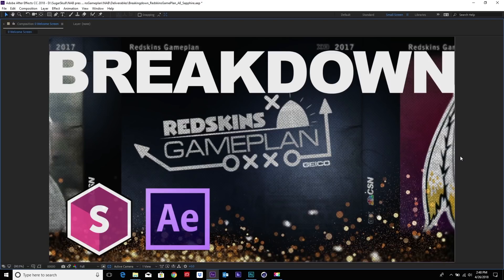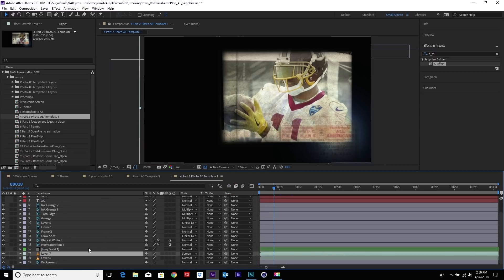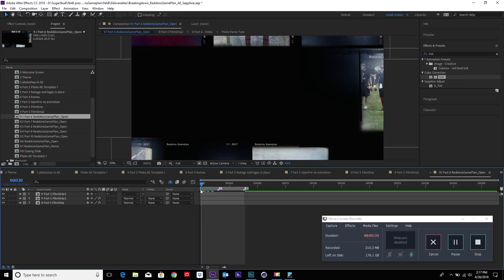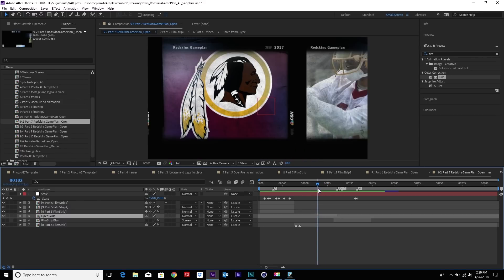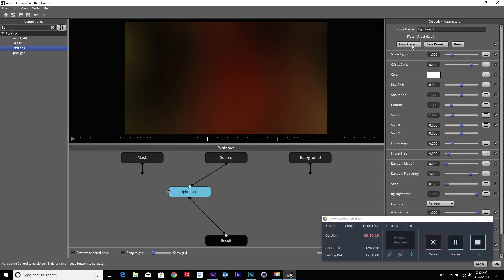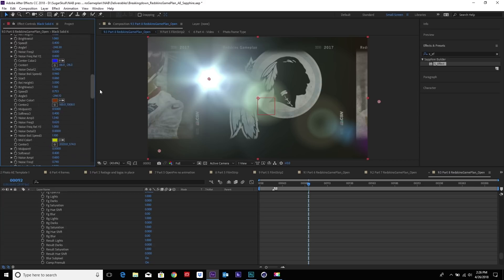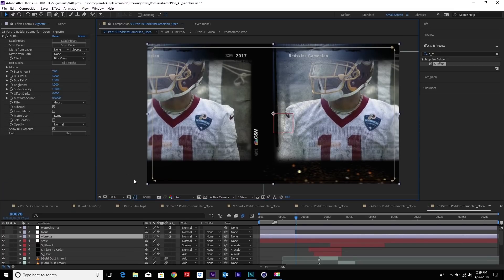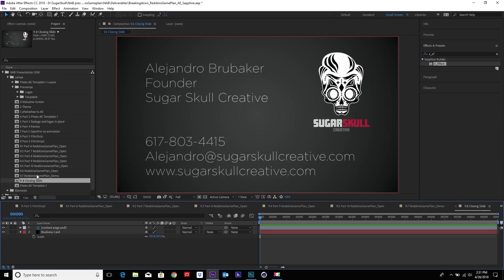Breakdown of the Redskins GamePlan with Sapphire and After Effects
Watch and learn how Alejandro Brubaker, renowned motion graphics artist and co-founder of Sugar Skull Creative , uses Adobe After Effects and Sapphire visual effects plug-ins to create a motion graphics open for the Washington Redskins. Alejandro uses the Sapphire Builder to speed up his workflow and bring advanced functionality to After Effects.